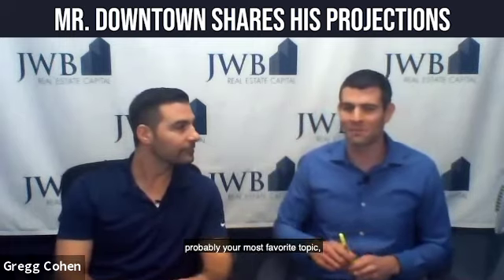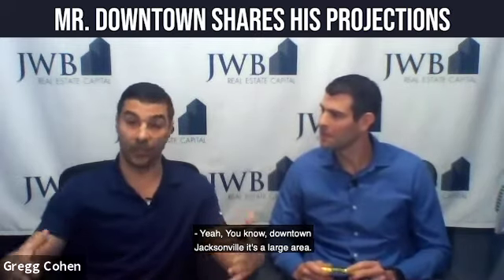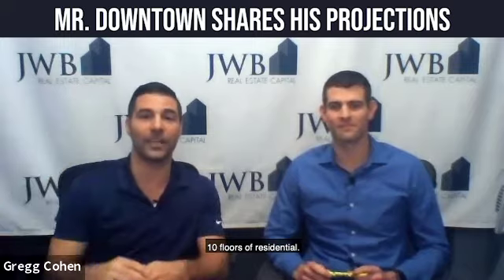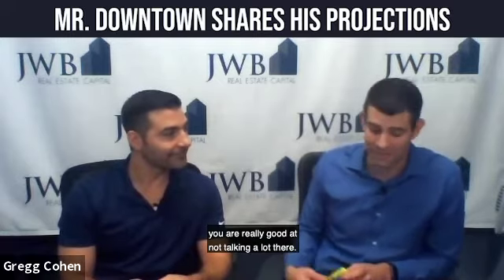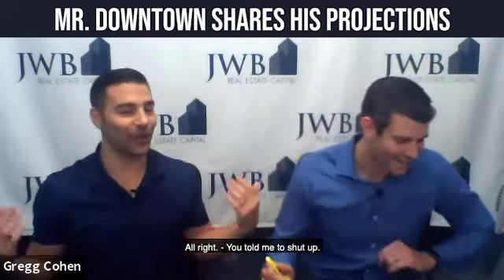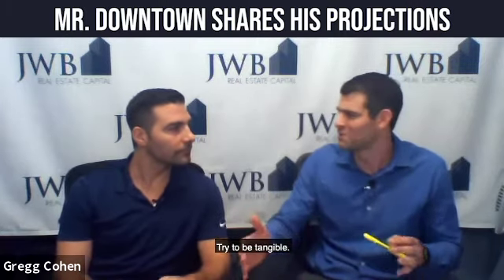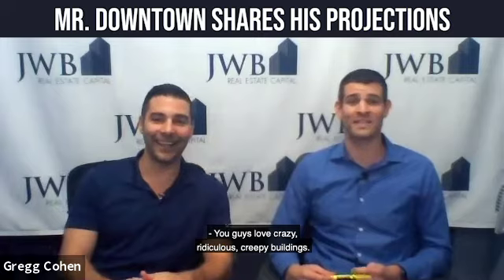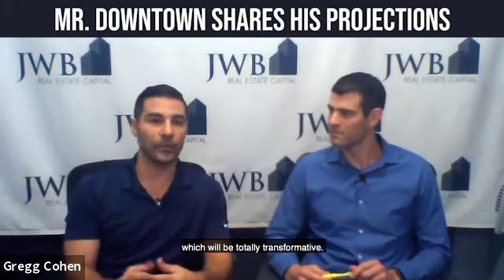Mr. Downtown Shares His Projections